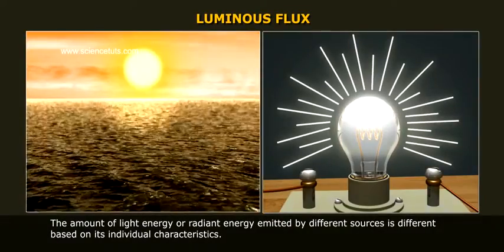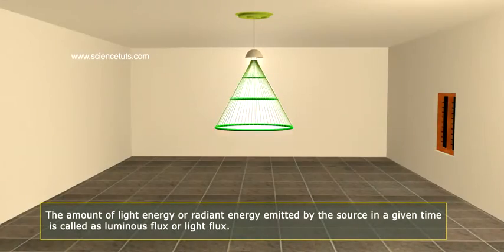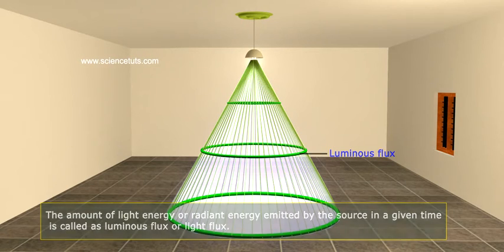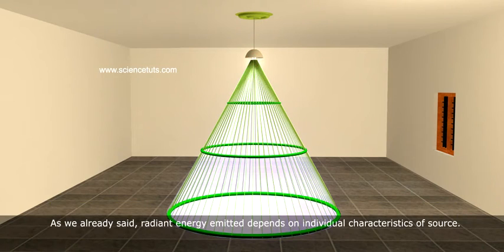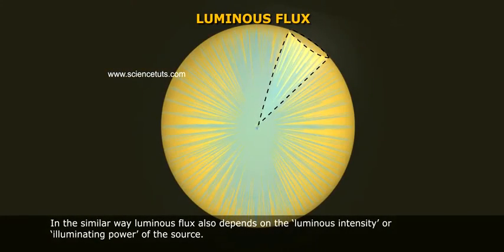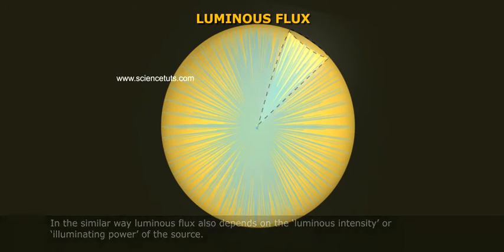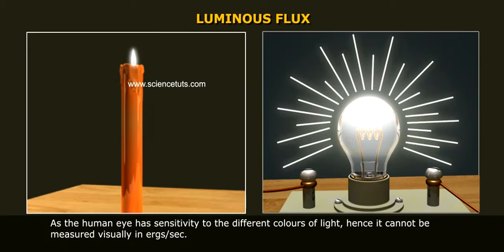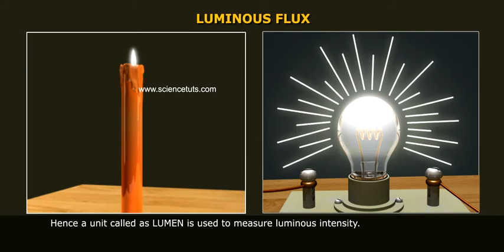LUMINOUS FLUX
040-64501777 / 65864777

7 Active Technology Solutions Pvt.Ltd. is an educational 3D digital content provider for K-12. We also customise the content as per your requirement for companies platform providers colleges etc . 7 Active driving force "The Joy of Happy Learning" -- is what makes difference from other digital content providers. We consider Student needs, Lecturer needs and College needs in designing the 3D & 2D Animated Video Lectures. We are carrying a huge 3D Digital Library ready to use.

Luminous flux is the quantity of the energy of the light emitted per second in all directions. The unit of luminous flux is lumen (lm). One lumen is the luminous flux of the uniform point light source that has luminous intensity of 1 candela and is contained in one unit of spatial angle (or 1 steradian).